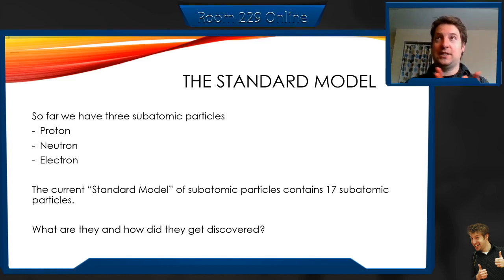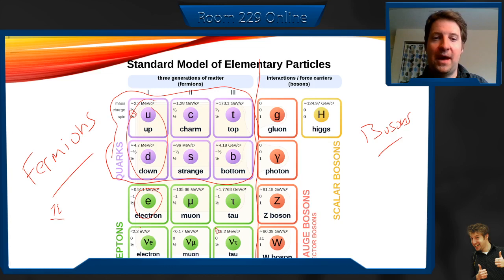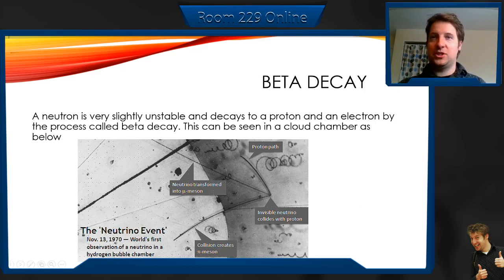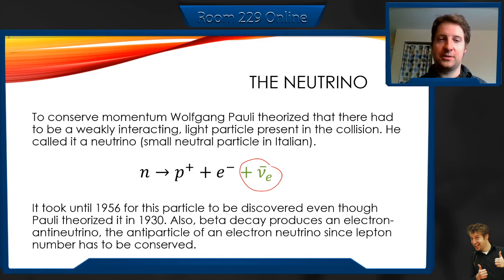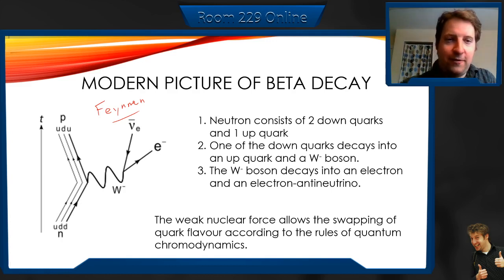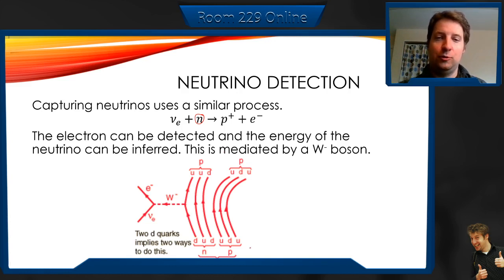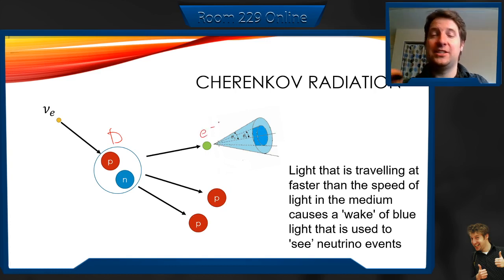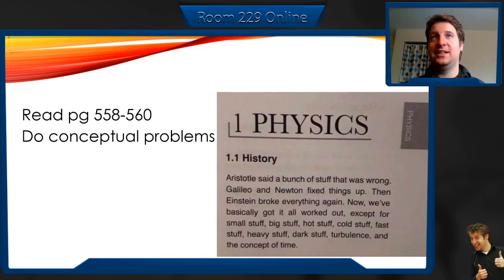SPH4U Unit 2 Lesson 4: Beta Decay and the Neutrino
Here is a quick overview of our modern view of the beta decay process and neutrinos.